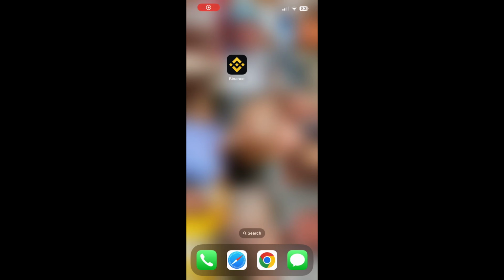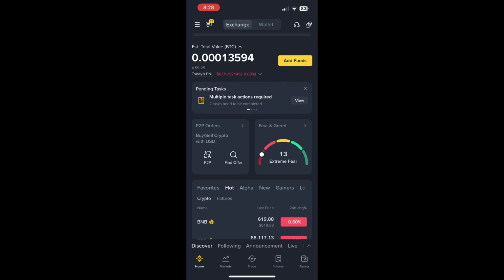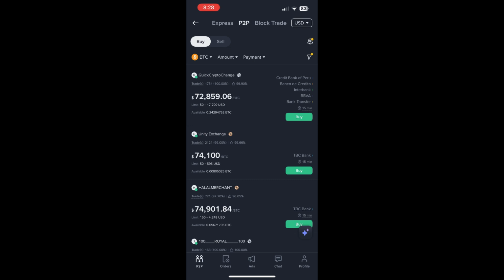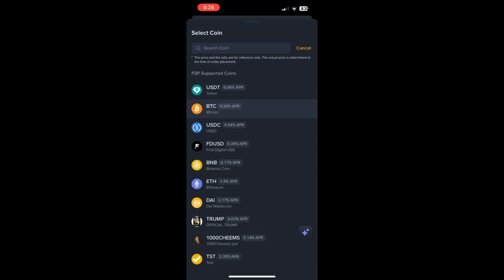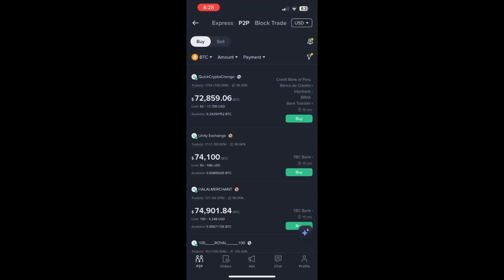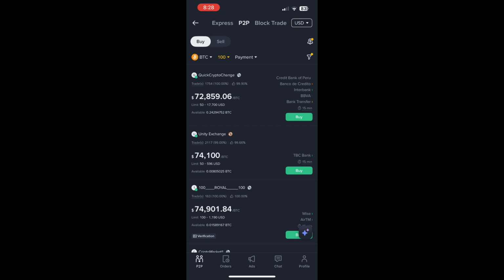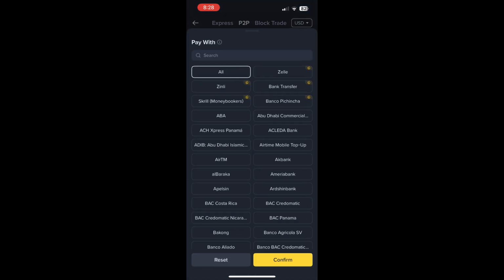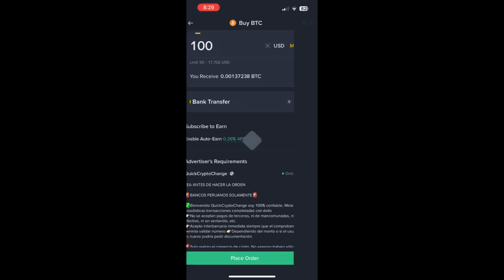How to Buy Bitcoin on Binance [2026 Full Guide]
In this video, I will show you how to buy Bitcoin on Binance step by step. You will learn how to purchase BTC on Binance, how to use different payment methods, and how to complete your first Bitcoin purchase safely.

This Binance Bitcoin buying tutorial will cover:
✅ How to buy Bitcoin on Binance app or website
✅ How to register and complete KYC verification on Binance
✅ How to access the Buy Crypto section
✅ How to choose payment methods (Credit/Debit Card, P2P, Balance)
✅ How to enter purchase amount and review BTC quantity
✅ How to add card details or select P2P sellers
✅ How to confirm purchase and verify transaction fees
✅ Bonus: Tips for finding your Bitcoin in Funding or Spot Wallet

By the end of this video, you will understand how to buy Bitcoin on Binance, even if you are a complete beginner. You will see exactly how to purchase BTC using different payment methods and how to verify your transaction before completing it.

If you are asking how to purchase Bitcoin on Binance or how to buy BTC with credit card on Binance, this video is for you. I will also explain how to check seller ratings when using P2P trading and how to review all fees before confirming, because knowing this could help you get the best price and avoid unreliable sellers or unexpected costs.

Binance is the world's largest cryptocurrency exchange with over 200,000,000 users globally, offering multiple convenient payment methods to buy Bitcoin including credit cards, bank transfers, and peer-to-peer trading.

If you have any questions after watching my Binance tutorial, ask me in the comments below and I'll reply to you personally! Sonnet 4.5